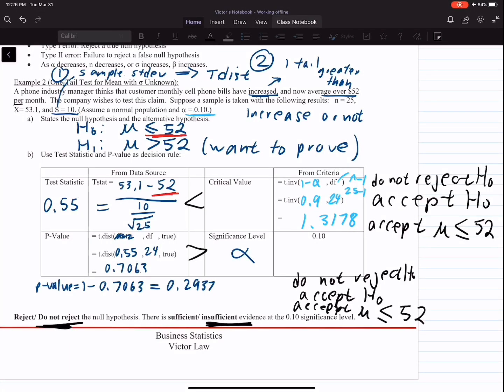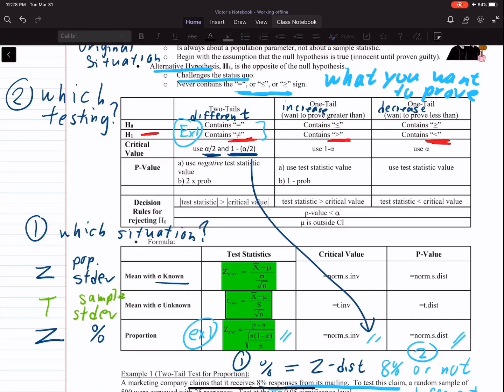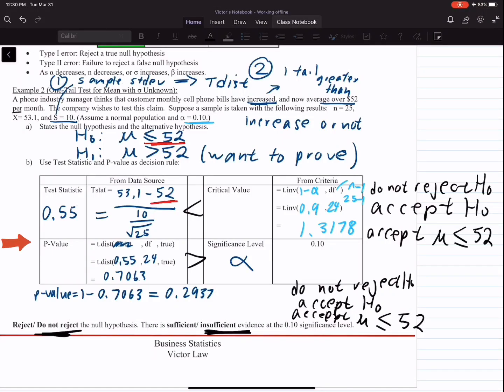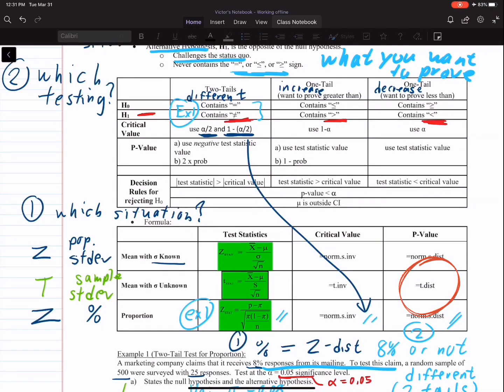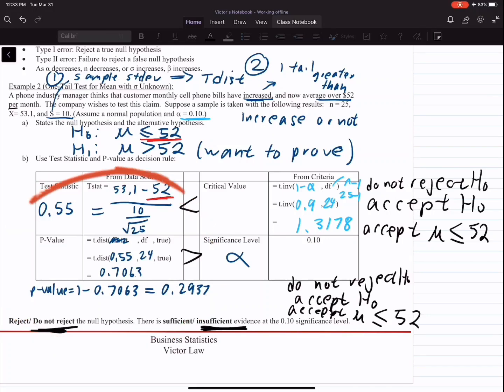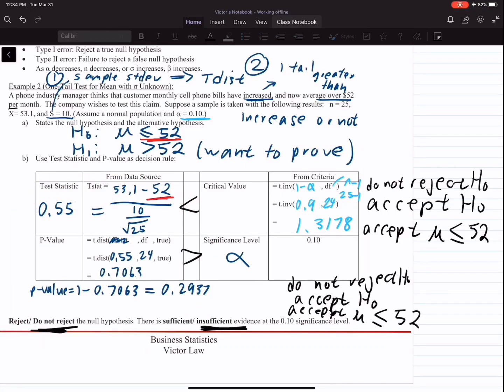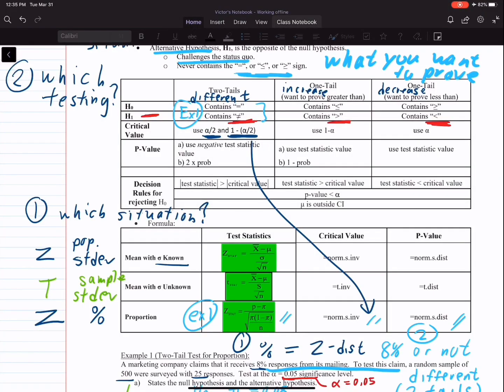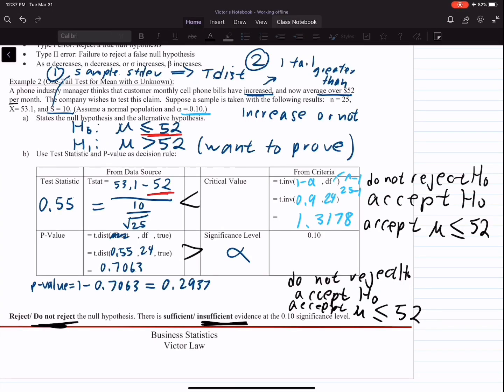Hypothesis Testing 005